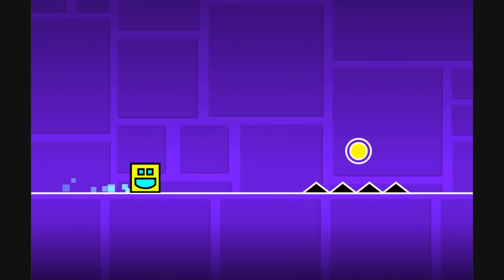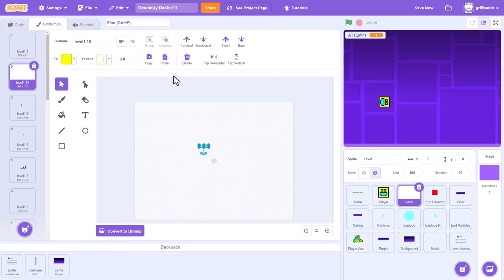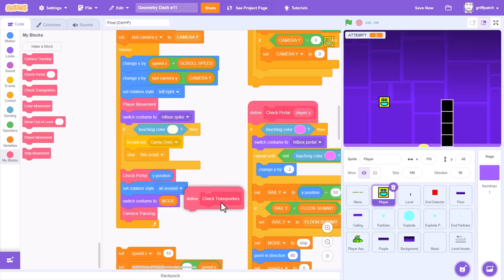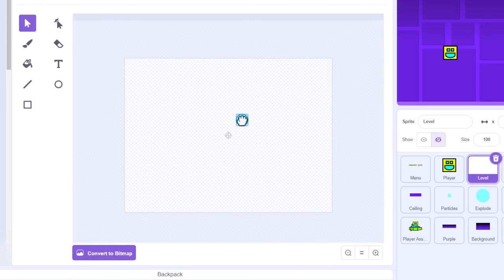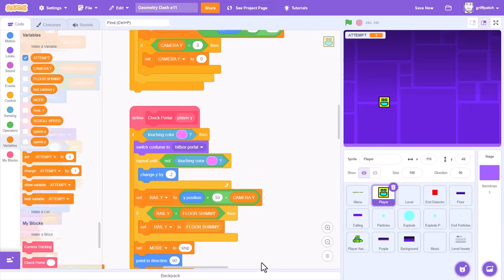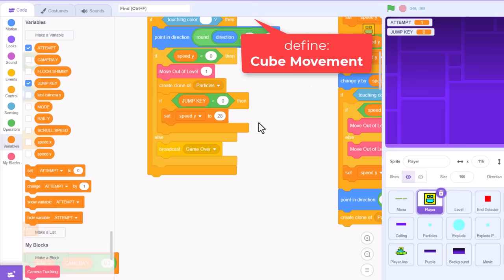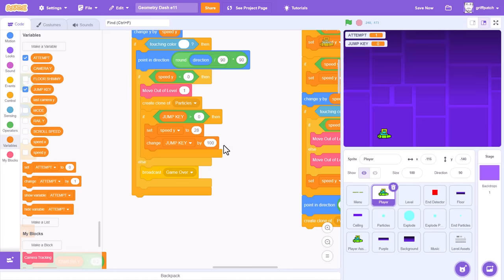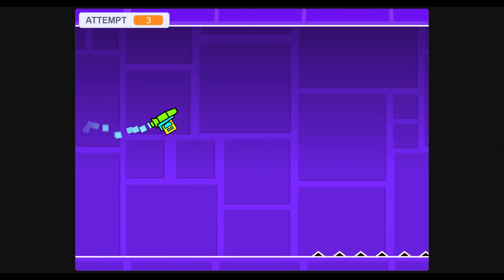Better Jumps with "Buffer Clicks" 🐱 Geometry Dash #11 | Scratch Coding Tutorial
Enhance your Geometry Dash games with JUMP PADS & JUMP ORBS / JUMP RINGS. Your levels will never be the same again! And yes, we also correctly implement Buffer Clicks for that authentic Geometry Dash experience! Awesome!

This tutorial is designed to be simple enough coding for beginners, but if you know Scratch, you'll also know that the "sky's the limit" for how far you can take this! - Scratch On guys!

Video Chapters
0:00 Intro
1:16 Transporters – Jump Pads
2:50 Triggering a Jump Pad
4:46 Yellow Jump Rings
5:29 Touching a Jump Ring
6:17 Triggering a Jump Ring
10:42 One Last Fix
11:08 Next Episode